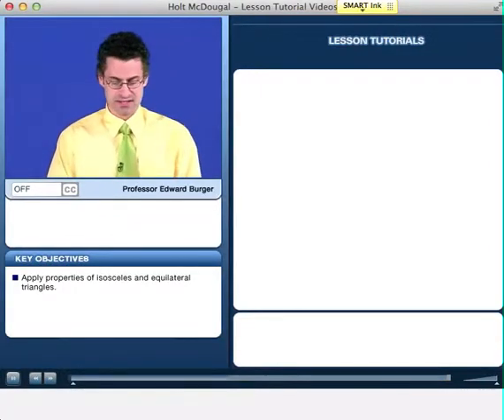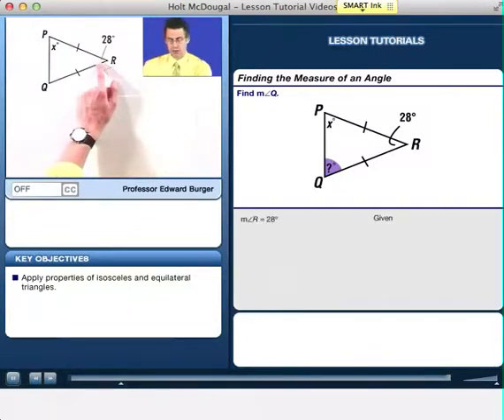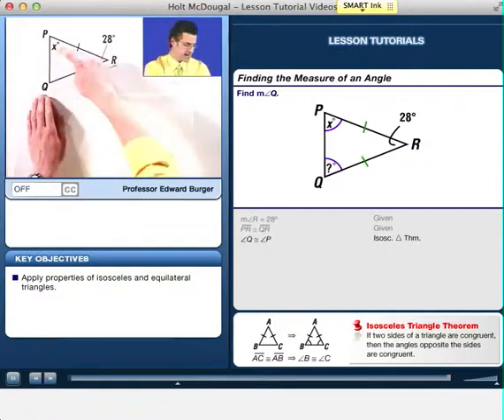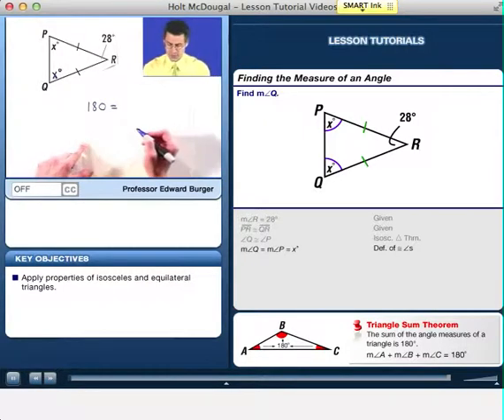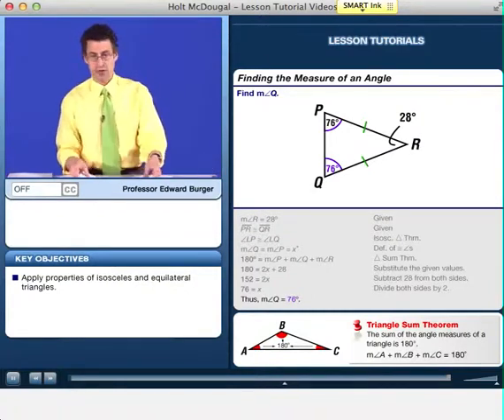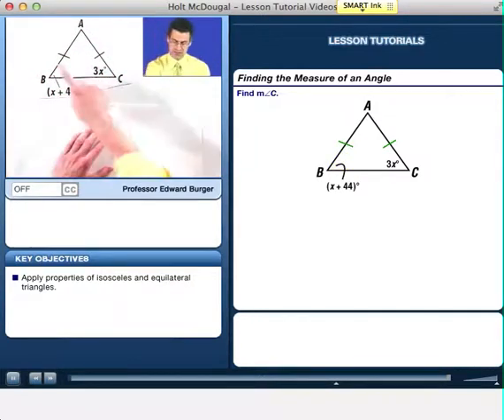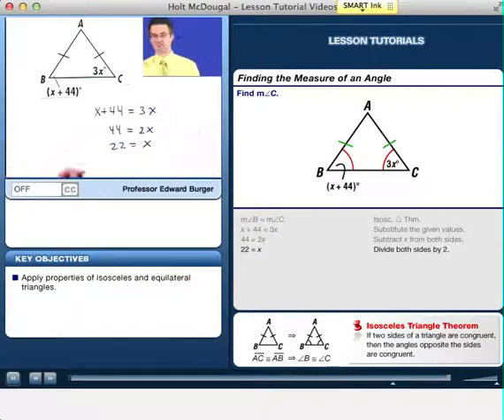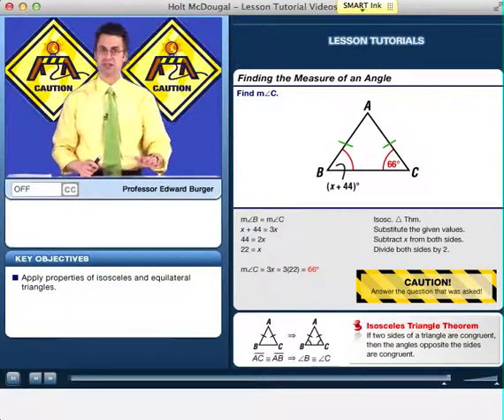4.8 Example 2